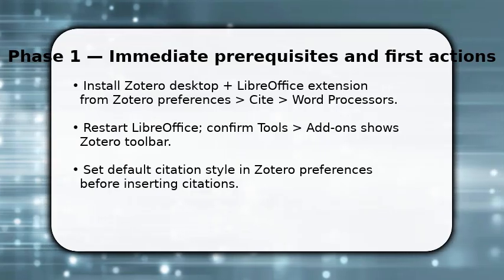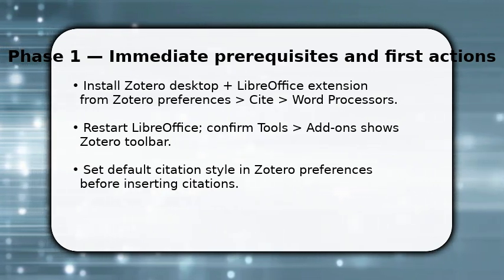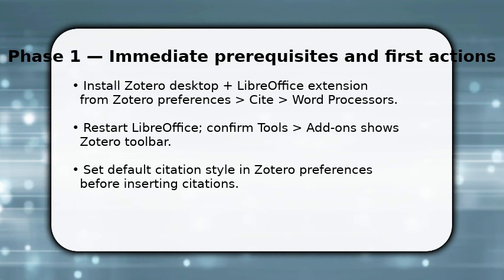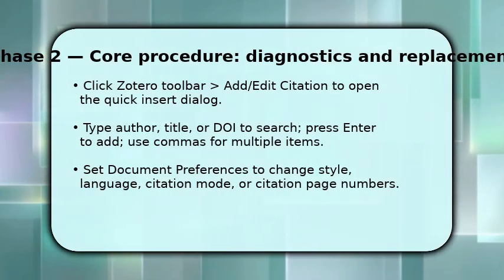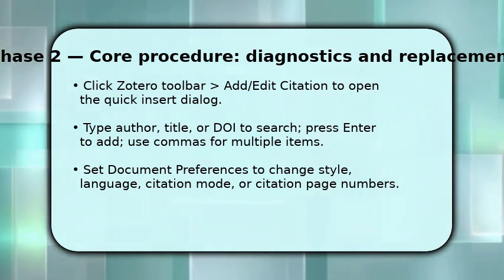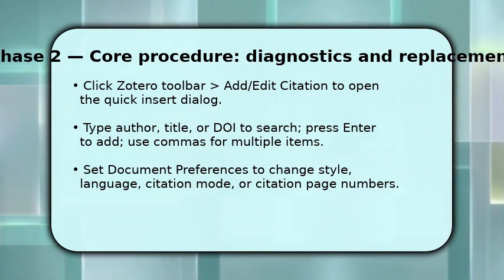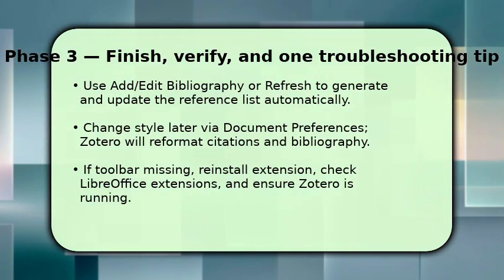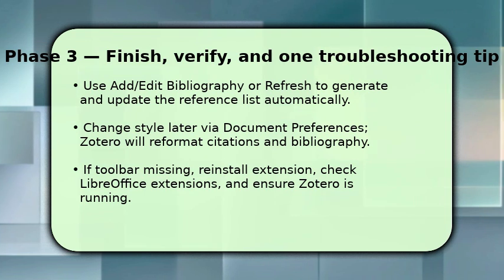How to Use Zotero in Libreoffice (full Guide)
How to Use Zotero in Libreoffice (full Guide) | 🔒 Surfshark VPN Deal — Stay private and secure. $1.99/mo + 3 Months Free ▸

Dive into the comprehensive guide on integrating Zotero within LibreOffice for efficient research management. Learn step-bythy techniques to import, organize and share bibliographic data seamlessly across your documents.

Zotero, LibreOffice integration, research organization, bibliography sharing, data importing